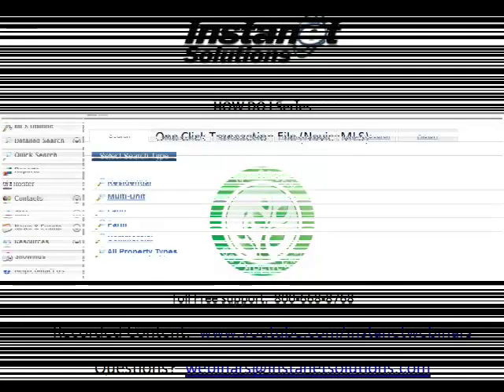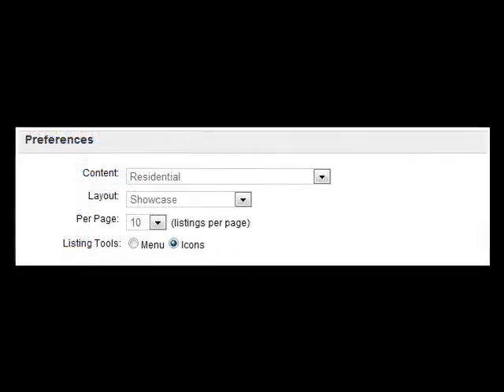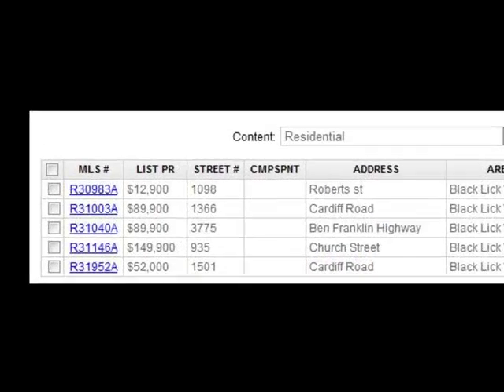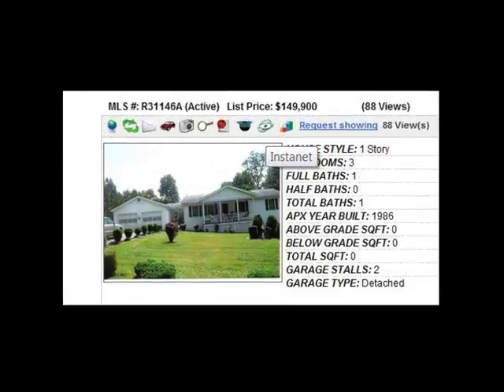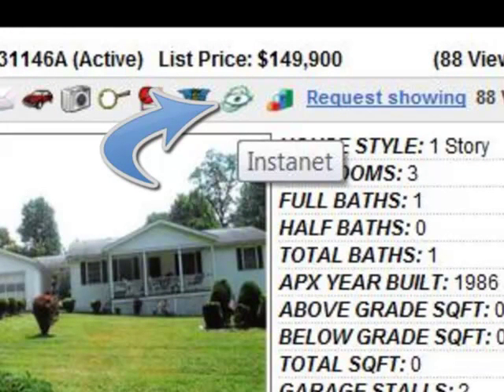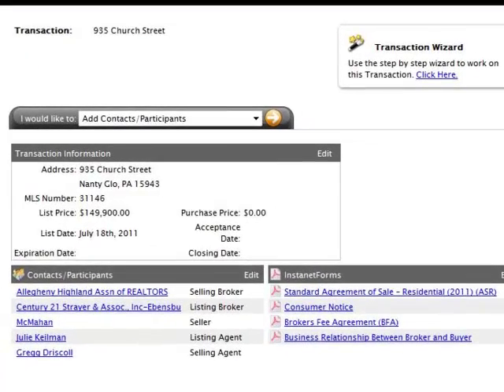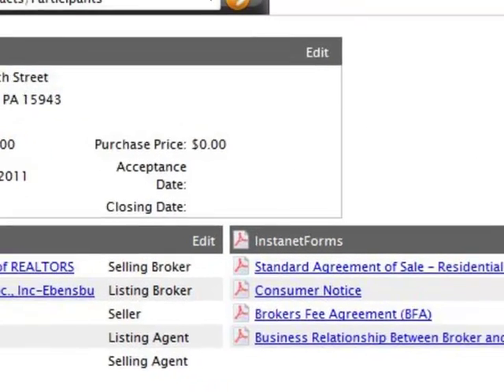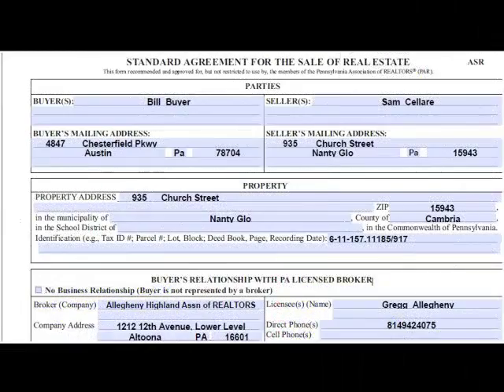One Click Transaction using NavicaMLS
Login to your TransactionDesk ~ InstanetForms account, Start a new transaction file, import MLS details all with 'one-click' of a mouse.  See how!